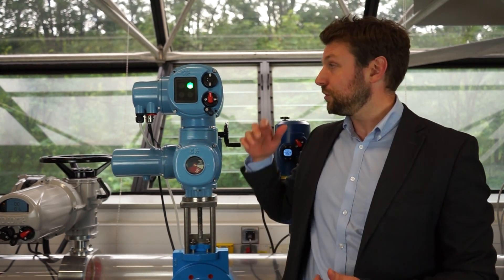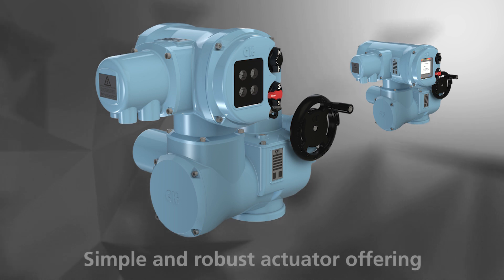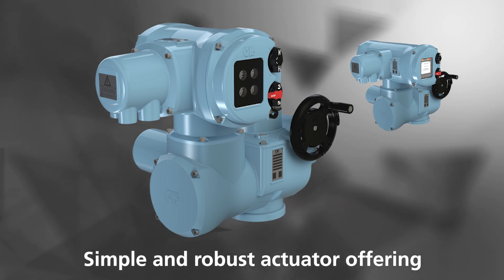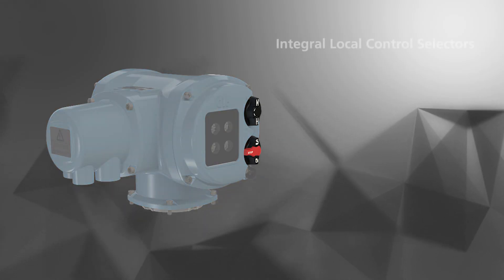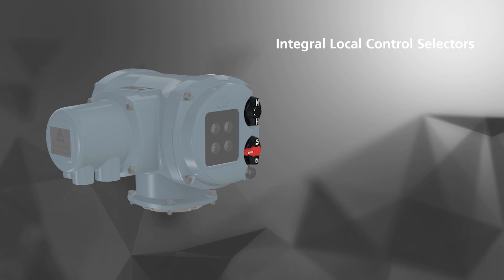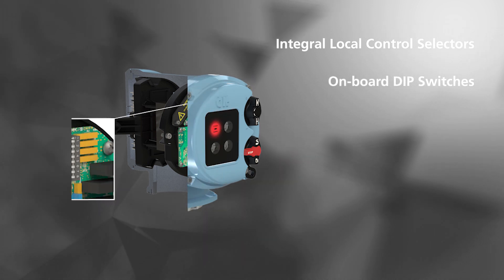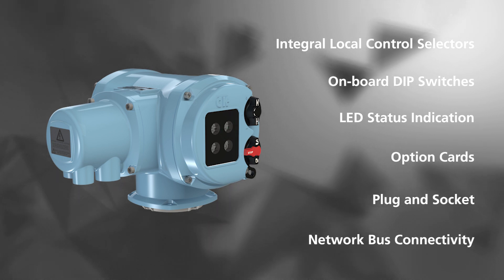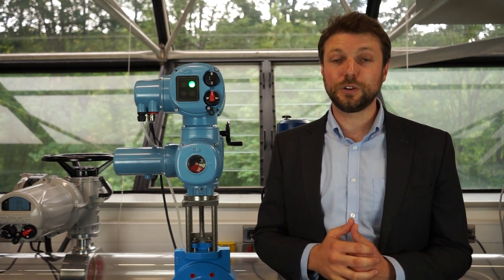Mark Stone introduces the CK Atronik actuator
Mark Stone, Industrial Products Manager at Rotork, discusses the Atronik control module